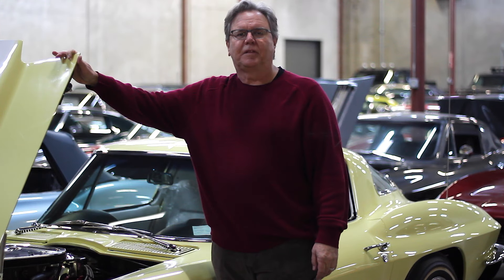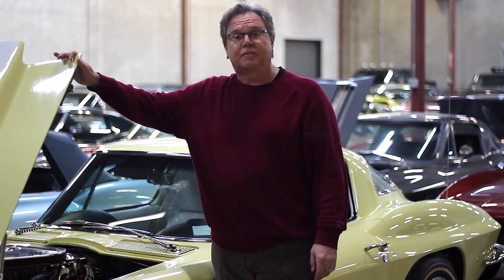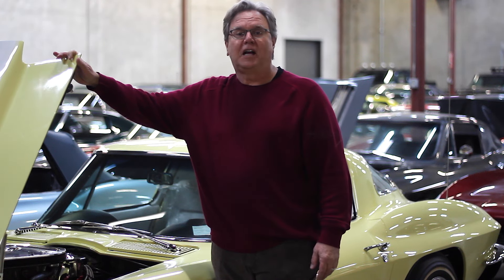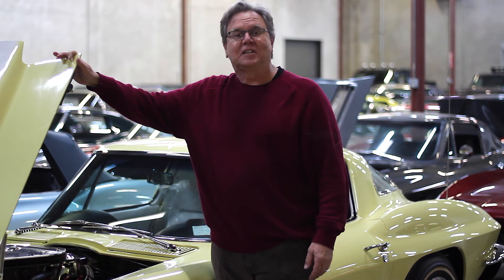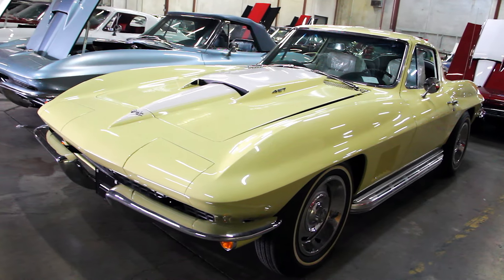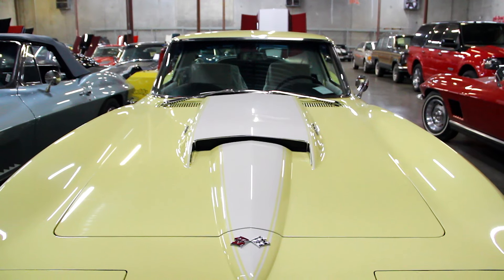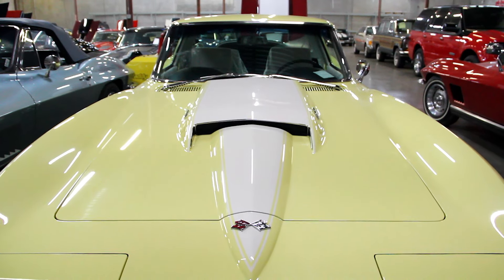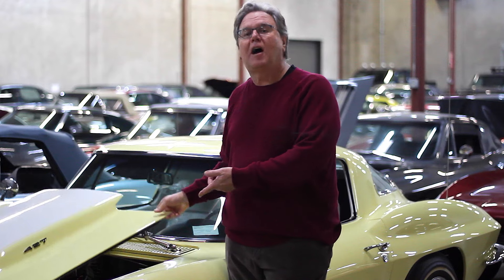Leake Auction OKC Feb 19-21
Richard Sevenoaks gives us an overview of lot #524 a 1967 Chevrolet
Corvette. It will be offered Without Reserve in OKC, Feb. 19-21